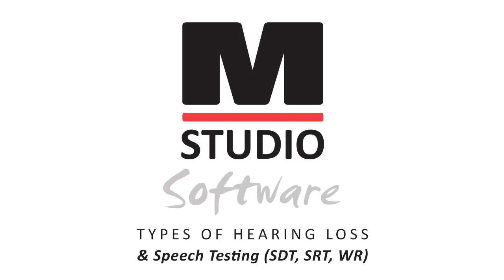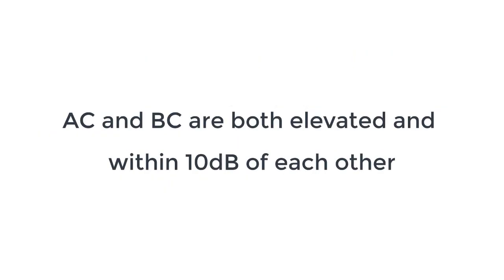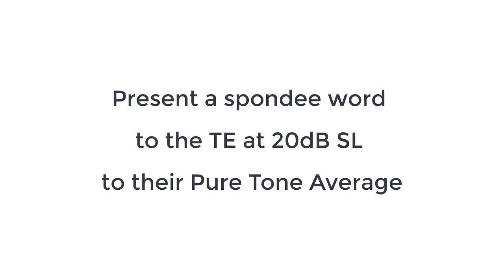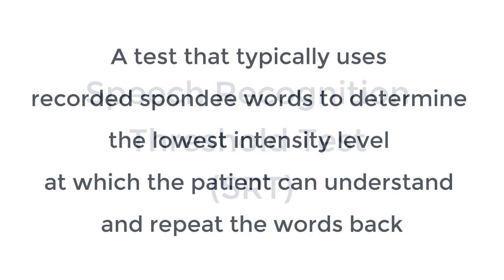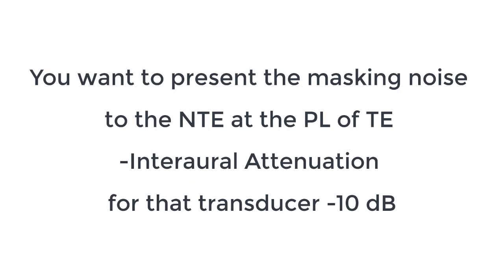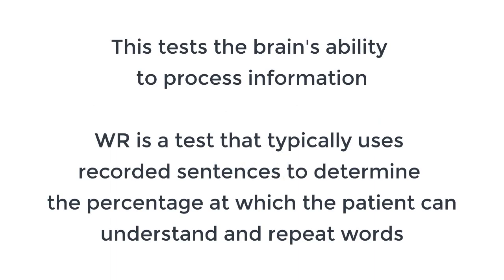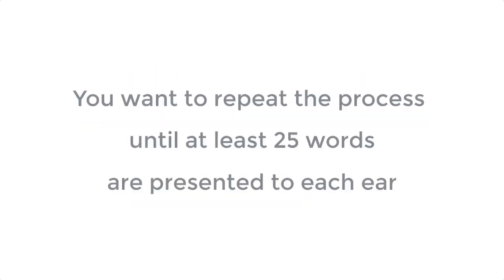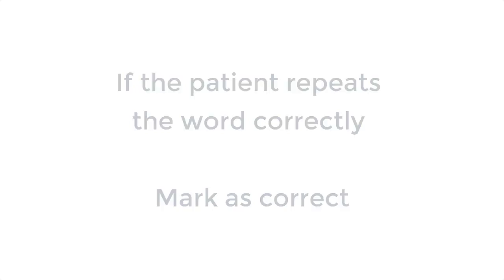StudioSoftware Audiometry Lesson 3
Determine your patient’s Type of Hearing Loss and perform Speech Testing in the Studio Software. SDT, SRT, and WR